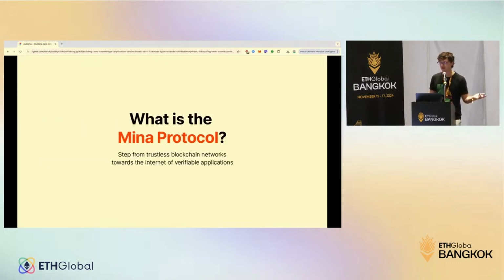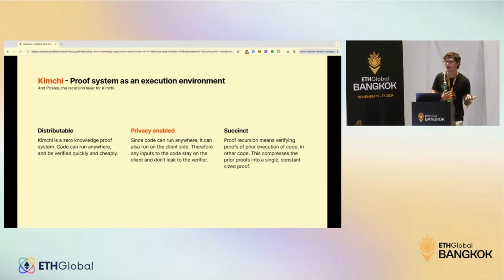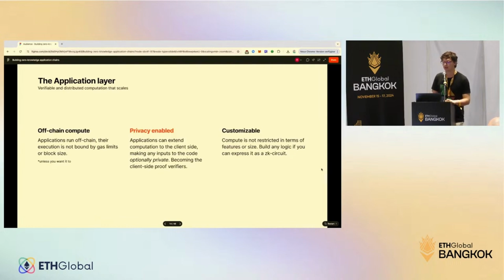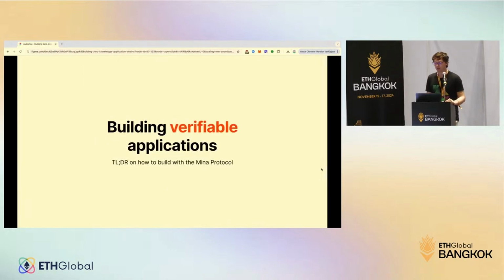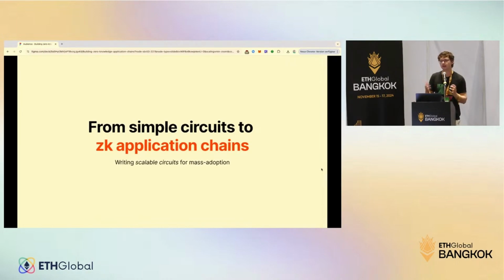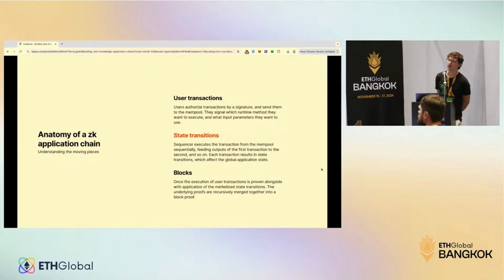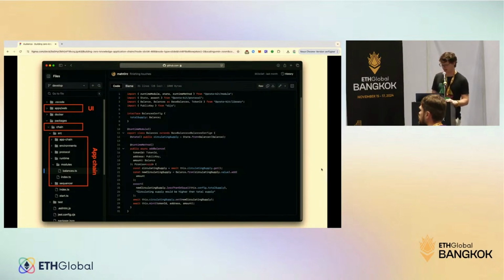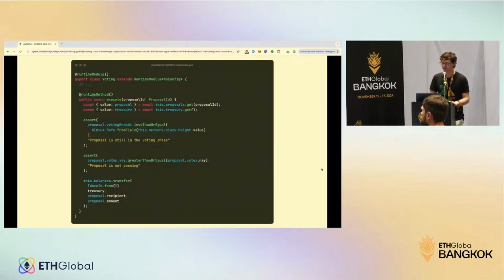Building ZK App Chains with Mina - ETHGlobal Bangkok 2024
Join us for a workshop with Raphael Panic from Mina Protocol titled, "Building ZK App Chains with Mina."

​This session is designed for enthusiasts eager to understand and utilize ZK proofs within the Mina Blockchain, enhancing both their theoretical and practical knowledge. The workshop will provide an introduction to ZK technology and Mina blockchain, an overview of the Protokit framework and how it can be used, and finally a live demonstration on how to build your own zkApp chain.